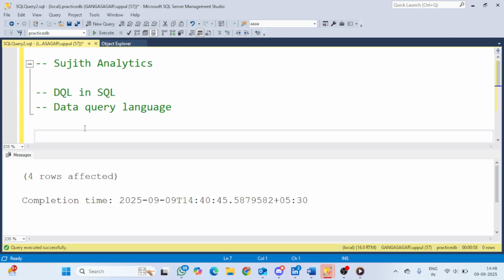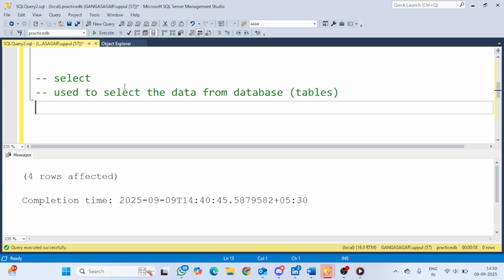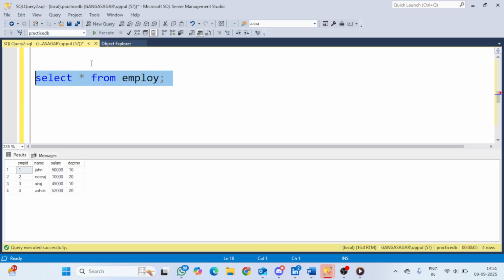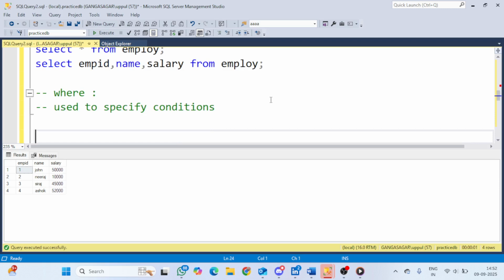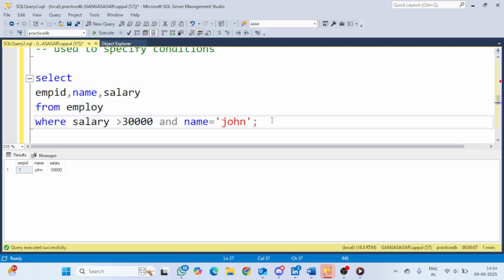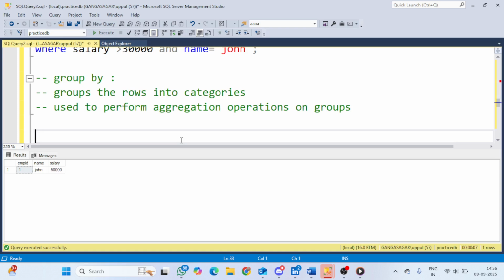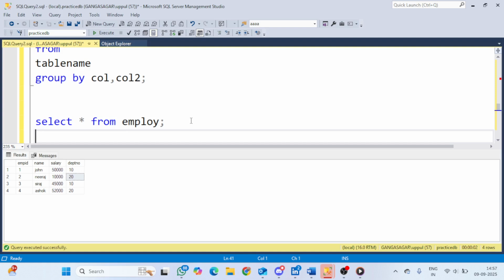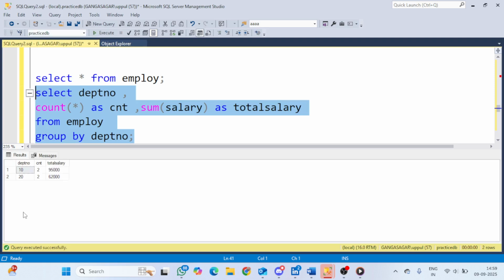SQL Tutorials | DQL (Data query language)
in this video i explained select, where , group by clauses with examples
select - select the rows from the table
where - specifies the conditions
group by - groups the rows into categories